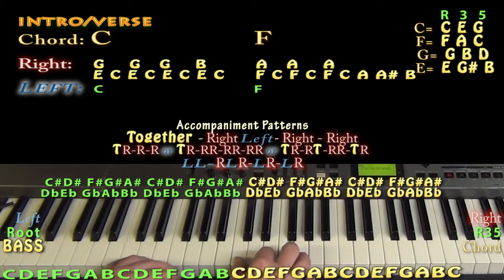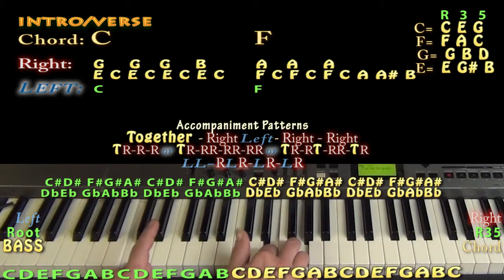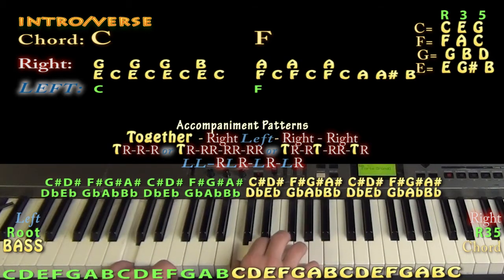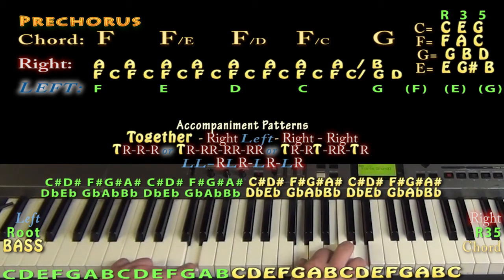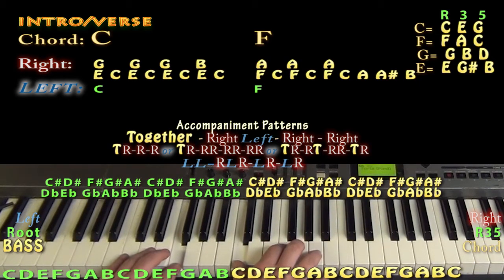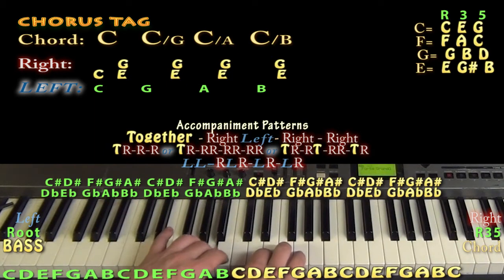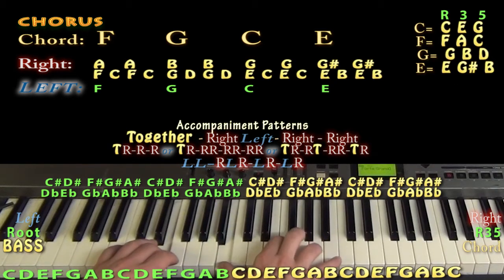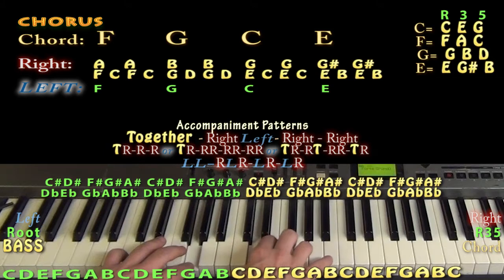Imagine (John Lennon) Easy Piano Lesson How to Play Tutorial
Super easy piano lesson on Imagine with chords and patterns to cover the song or play with the recording  Woohootiehoo and Best of luck!